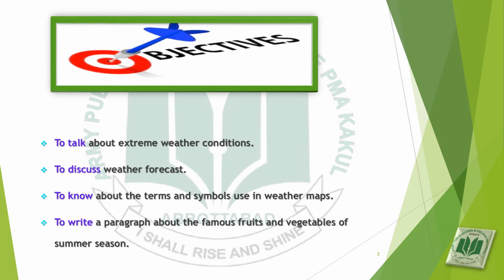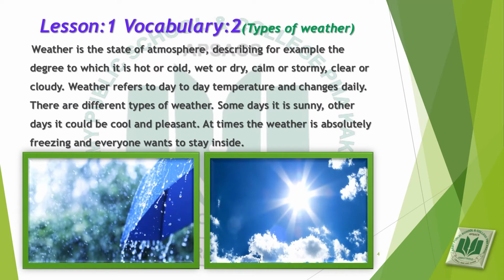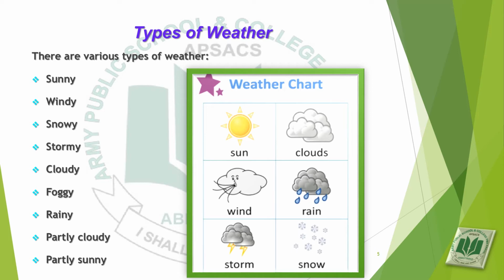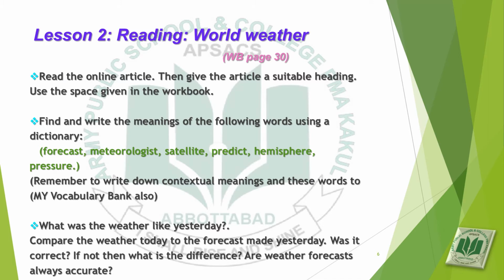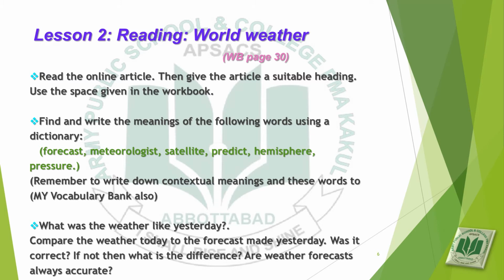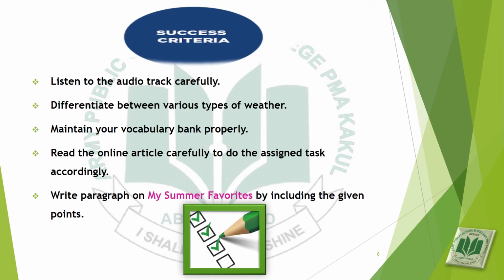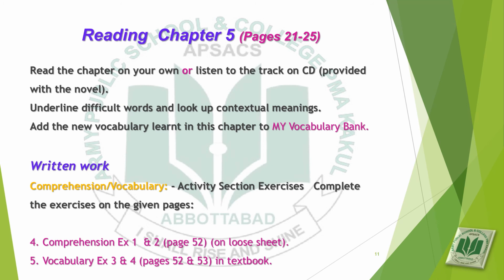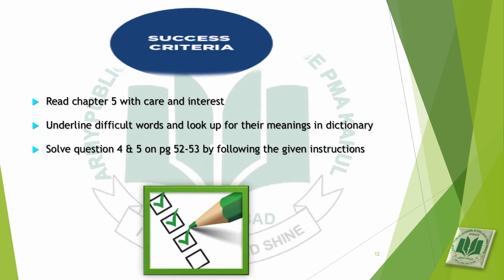Grade VI Week 9 English Language Topic Unit 4 World Weather English Literature Unit 5